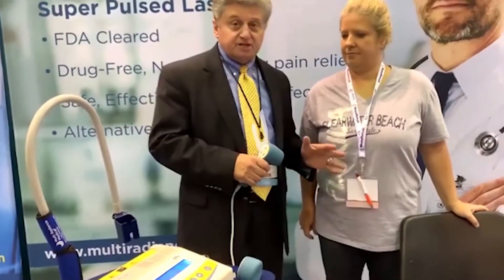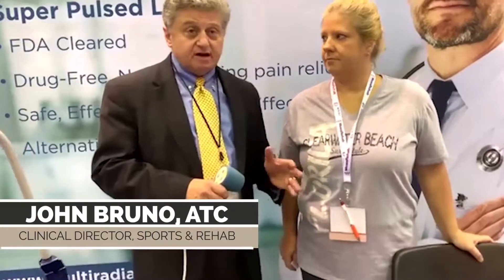Back Pain Relief with Laser Therapy | Super Pulsed Laser Therapy Review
Julie's doctors couldn't relieve her back pain. One treatment with Multi Radiance's MR4 LaserStim Super Pulsed Laser Therapy system and her low back pain was gone. Hear why she recommends super pulsed laser therapy and LaserStim technology, which combines laser with e-stim.

Video Transcript:
We have some non-specific low back pain here, right around the bilateral sacroiliac joints. And I did 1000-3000 Hz for 5 minutes using the LaserStim over the area.

I felt immediately sharp little needle-like pinpoints once the area was found with the laser and now the pain before I sat down is gone. That you've had for how many months? That I've had for six months. My own set of physicians could not believe the pain. Nobody that I know has this machine, maybe if they had it would have been fixed months ago, but right now all I have is some slight tenderness, a little tightness in the hip flexor region, but sacrum T3 T4 is virtually pain-free. I absolutely would recommend this to physicians or even anybody who is just seeking relief, to find a physician who has one of the machines.